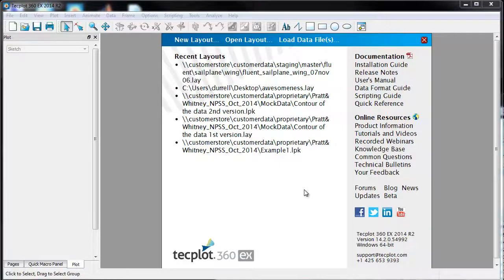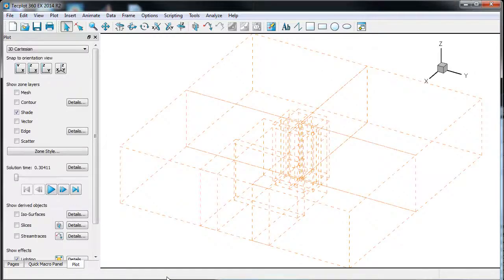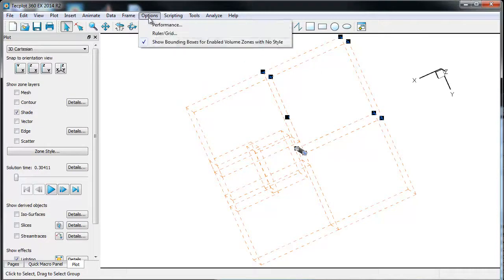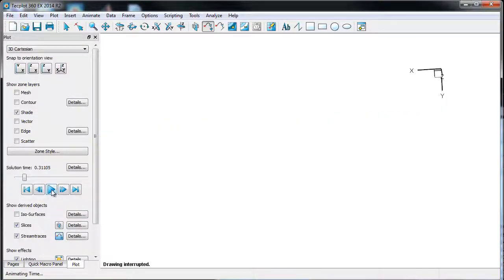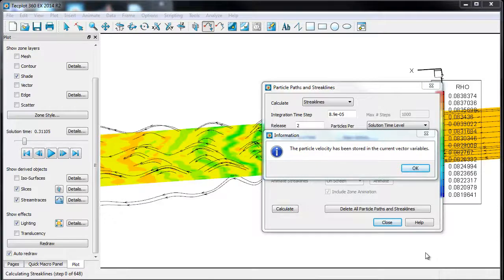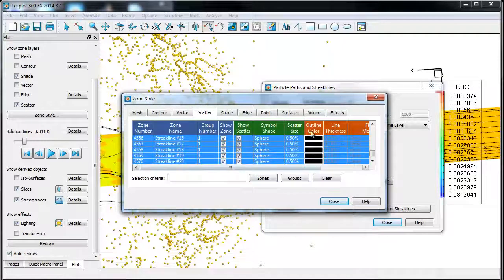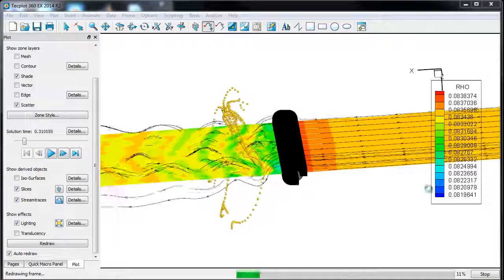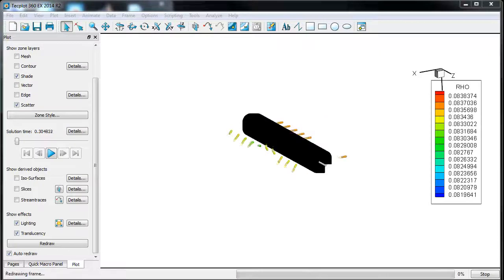3 三维显示 非定常流场三维流线及粒子轨迹